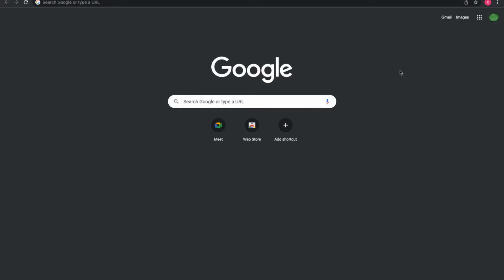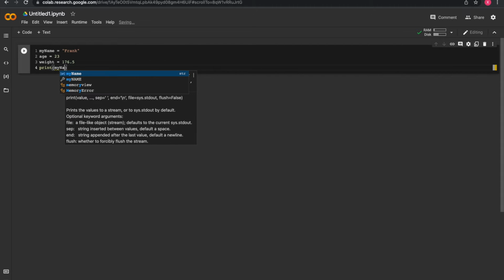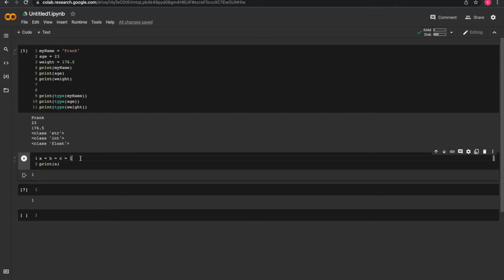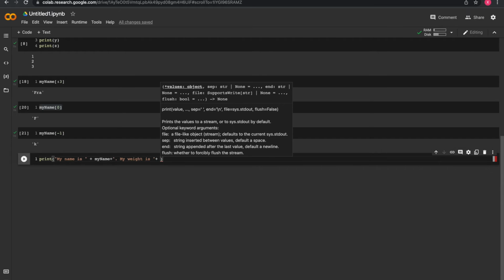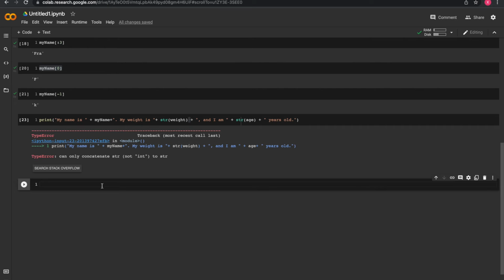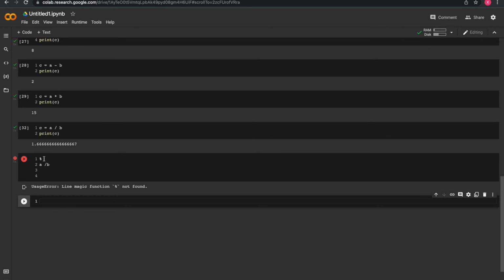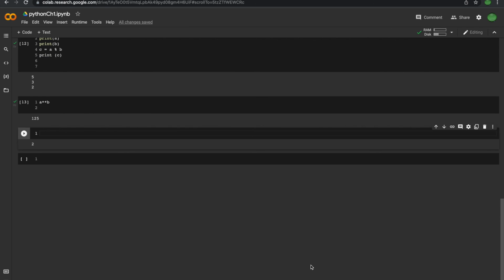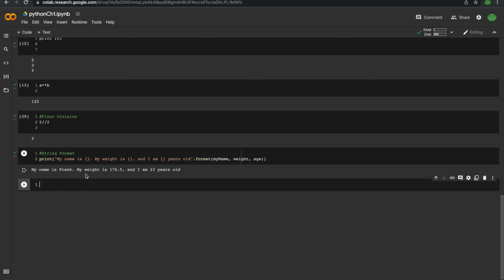Python Chapter 1 Data Types, Arithmetic Operators, String Slice Operators, String Format.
This is the first Chapter of this Python Tutorial covering the basics concepts from a technical standpoint. Important points taken from a Ivy League University for Computer Science.

Solutions for errors:
TypeError: can only concatenate str (not "float") to str